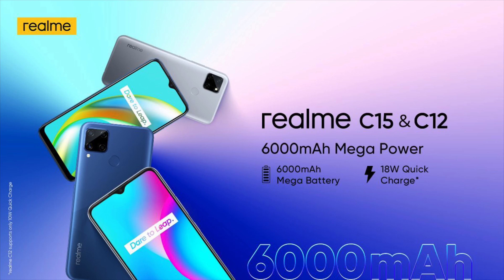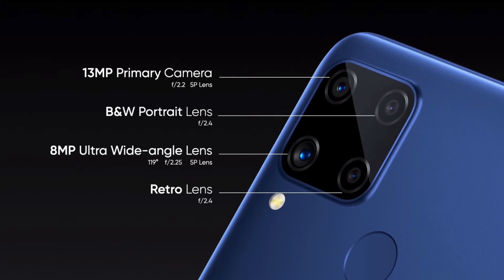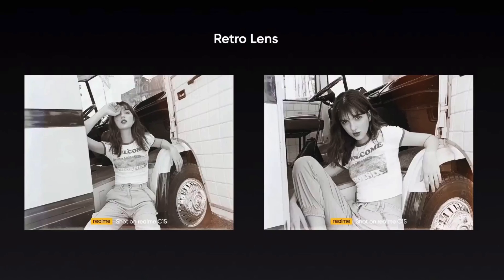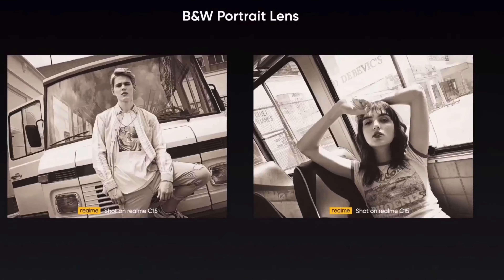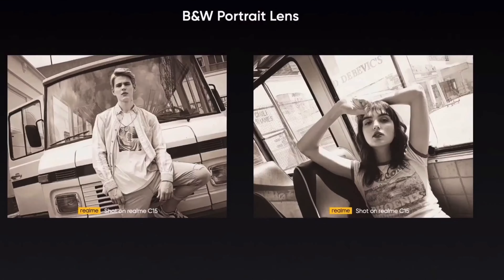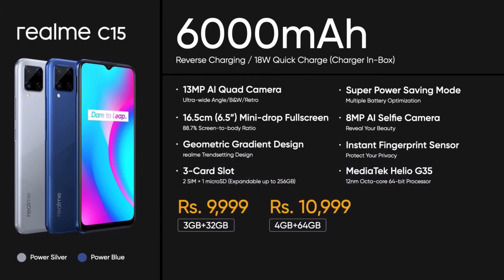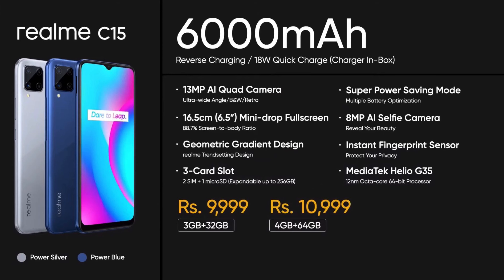RealMe C12 & C15 launched in India: Here’s everything you need to know!!!